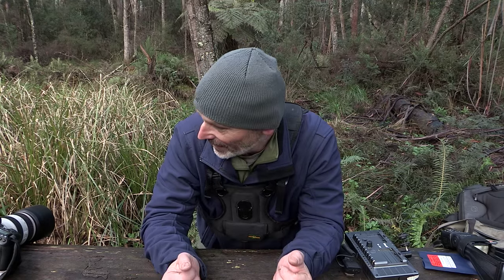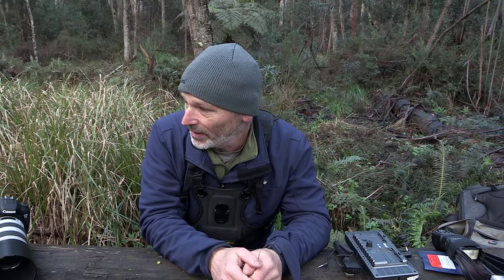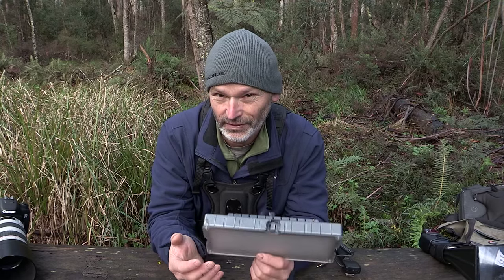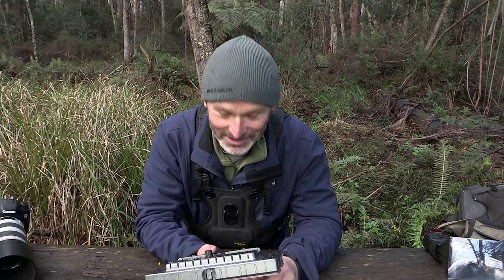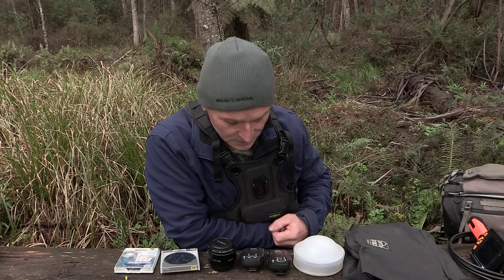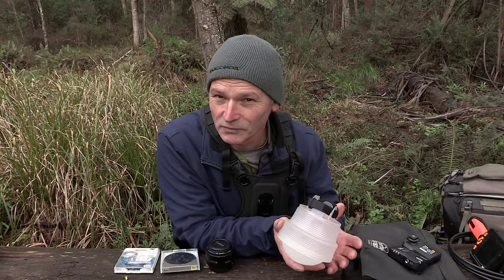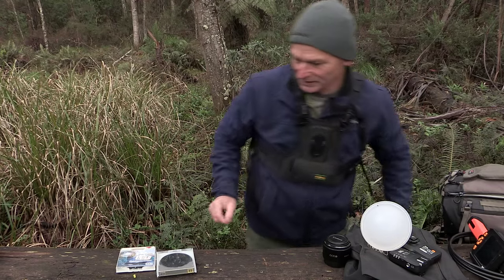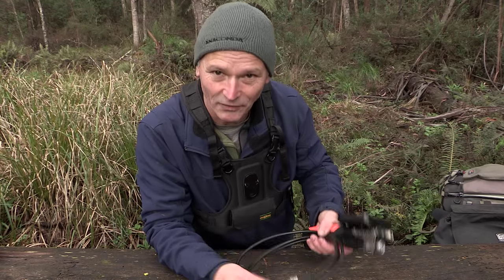Photography Accessories the Good & the Bad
The Good & the Bad Accessories for WildlifePhotography   Cotton carrier camera vest      Gary Fong Lightsphere      Steadicam Stabilizer Vest     MENIK 360 LED   Better beamer flash extender  + Tips & more!